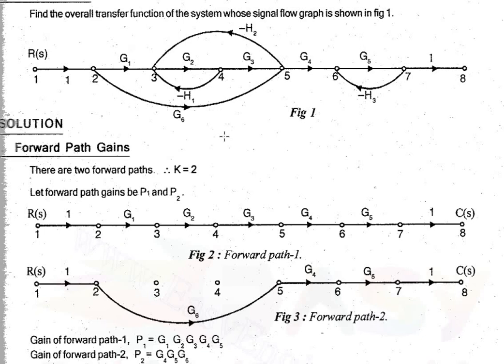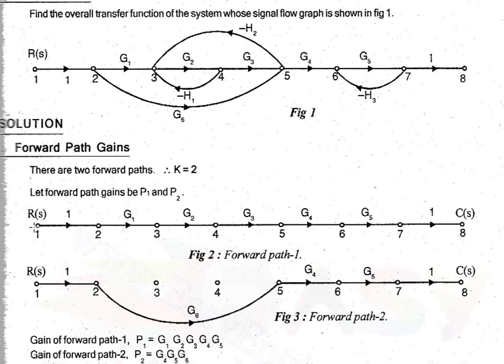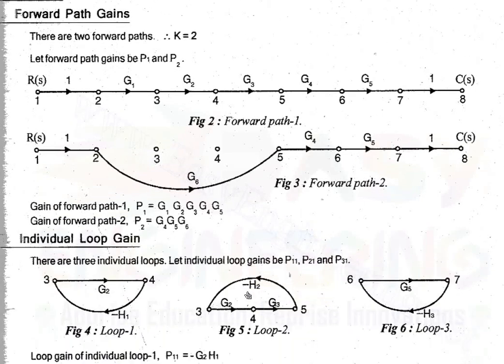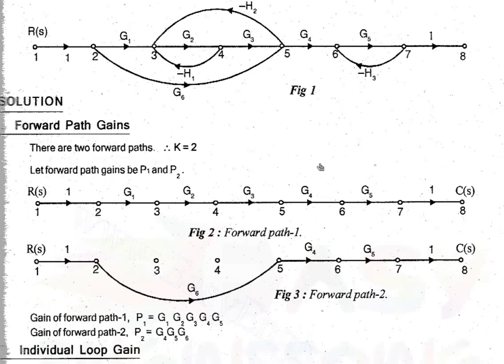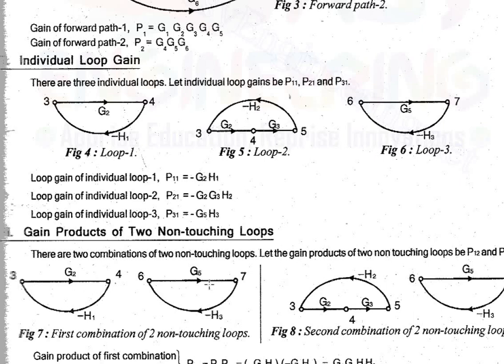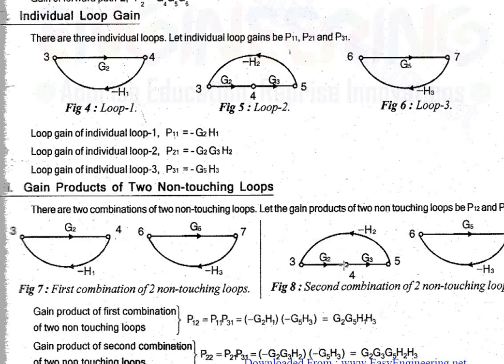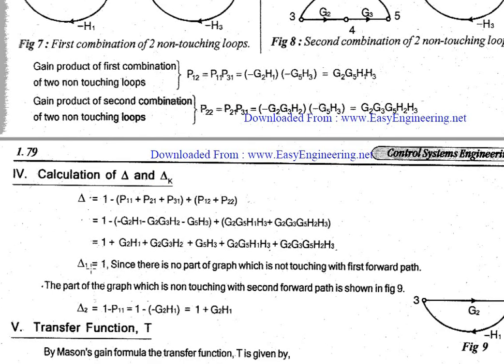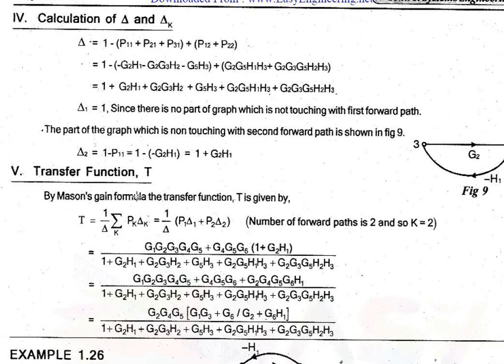BCS Signal flow graph